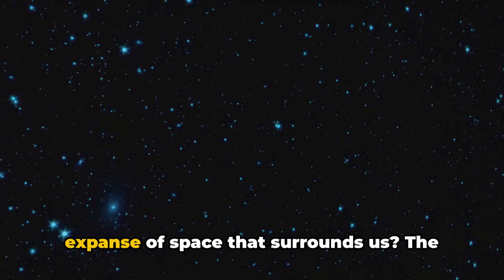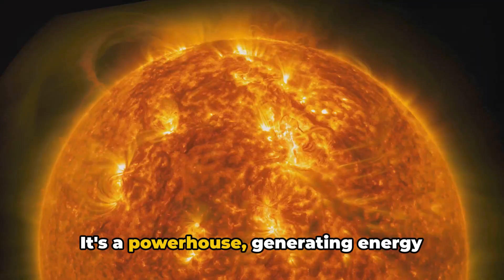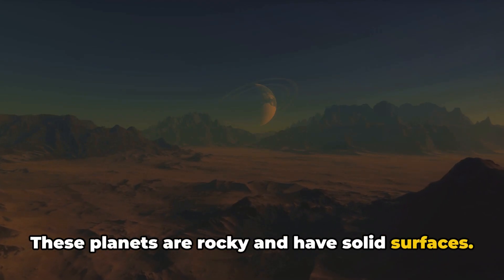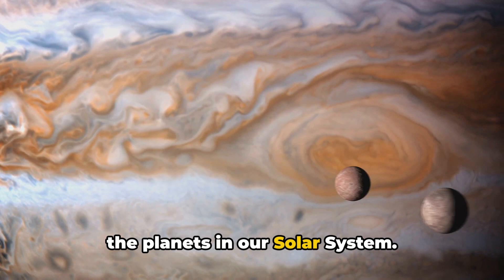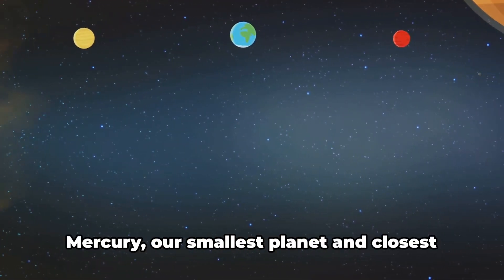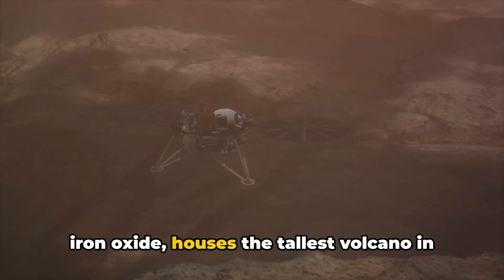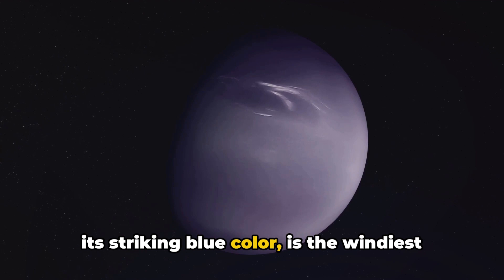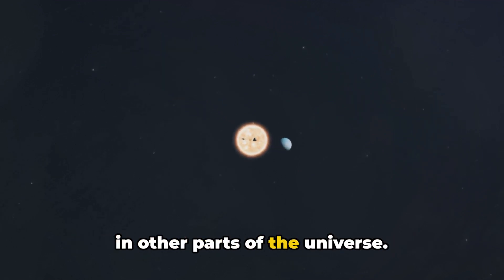Journey Through the Solar System: A Comprehensive Report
Research Trailblazing: Research the Solar System: “Odyssey in Orbit”

Embark on an awe-inspiring adventure through our captivating Solar System! In this captivating video, we'll delve into the diverse wonders that make up our celestial neighborhood. From the enigmatic planets and their myriad of moons to the enigmatic asteroids and comets, we'll uncover the fascinating features and intriguing mysteries that lie within our cosmic backyard.

Prepare to be amazed as we unveil the sheer scale, complexity, and beauty of our Solar System. Witness the stunning landscapes of distant worlds, marvel at the intricate dance of the planets, and gain a deeper understanding of the forces that shape the very fabric of our universe.

Whether you're a seasoned astronomy enthusiast or simply curious about the cosmos, this video promises to ignite your imagination and leave you with a newfound appreciation for the incredible celestial tapestry that surrounds us.

Don't miss this opportunity to immerse yourself in the captivating wonders of our Solar System.